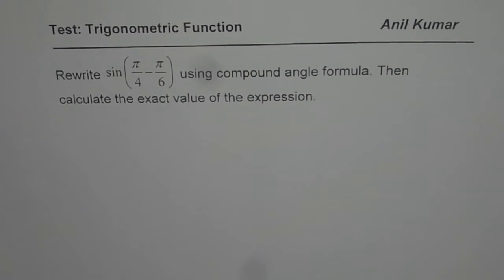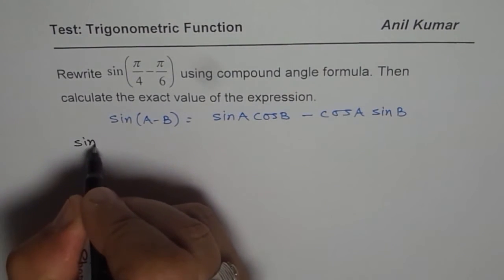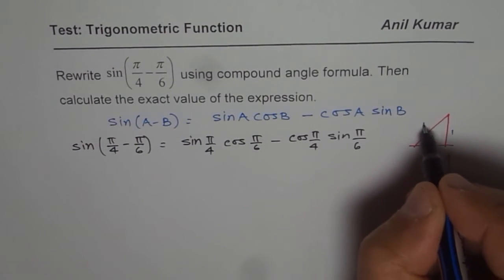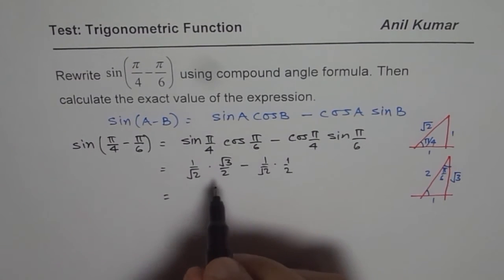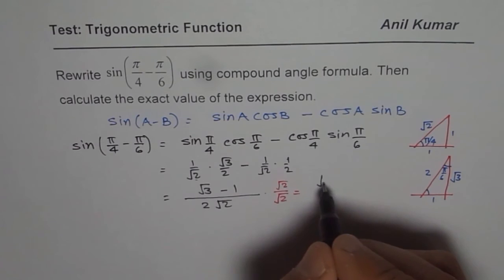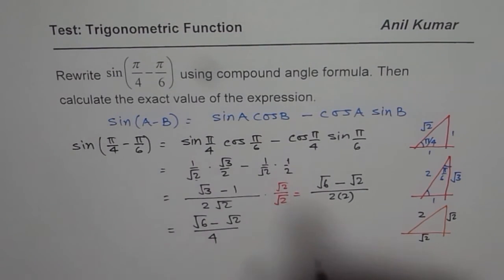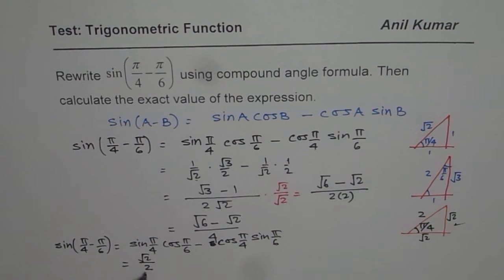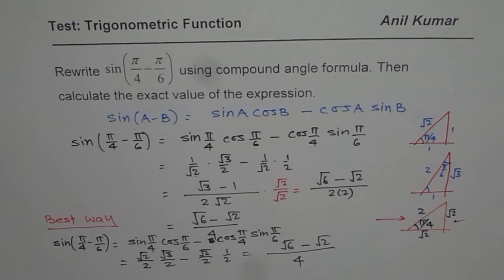How to Apply Compound Angle Formula and Calculate Exact Value of Trigonometric Expression